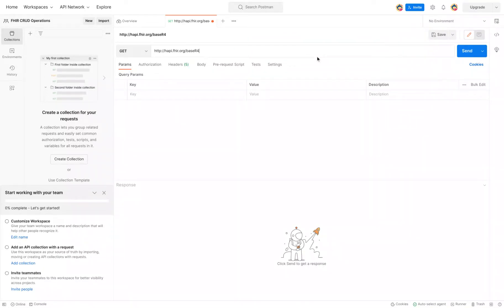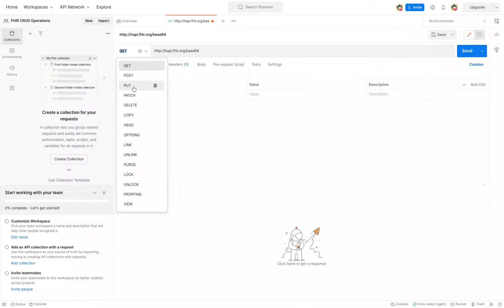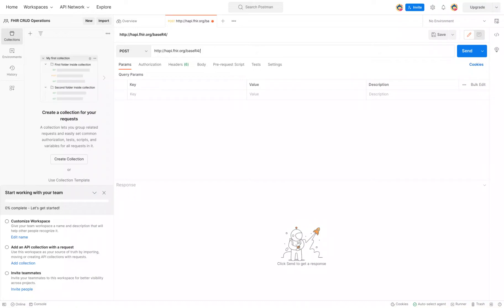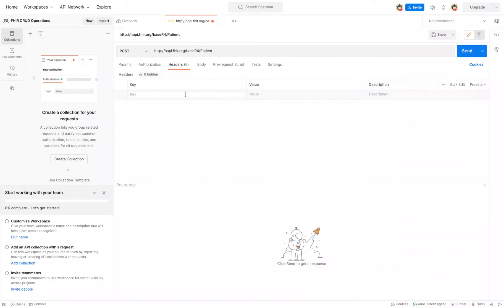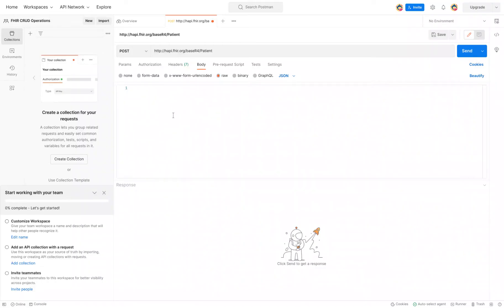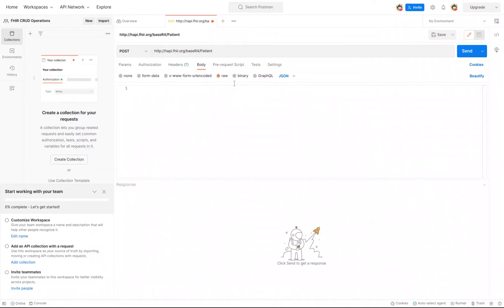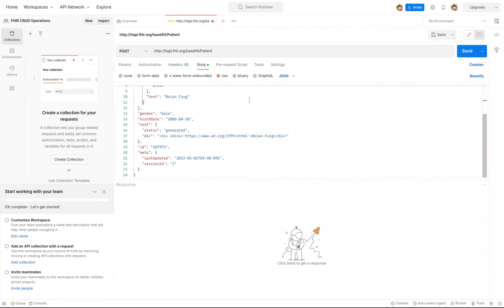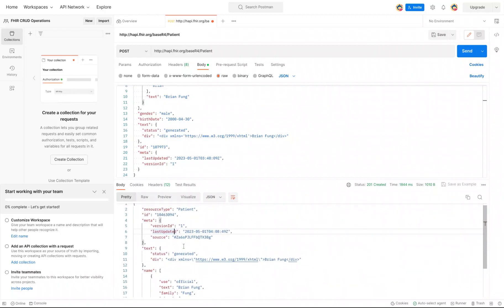FHIR Fundamentals - Creating a New Patient Resource using Postman